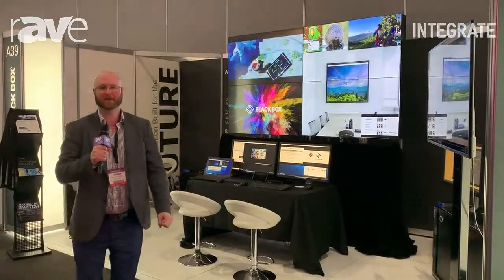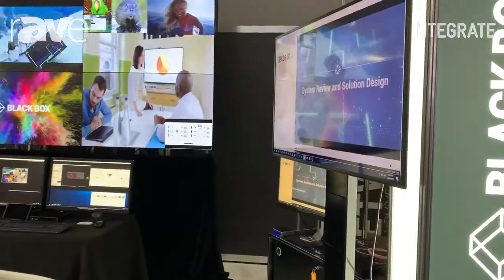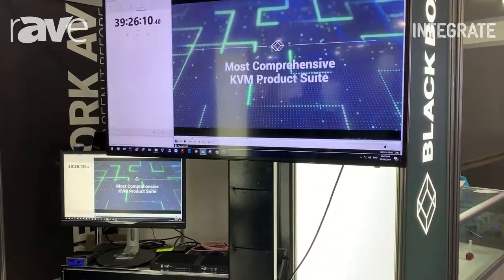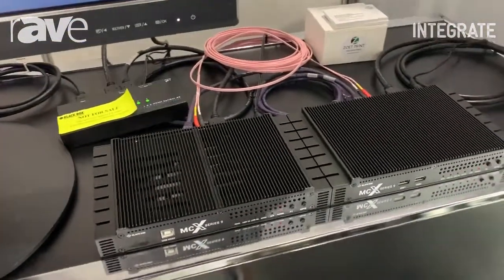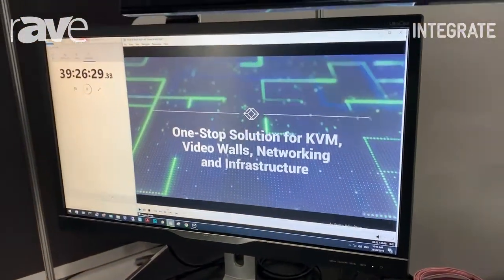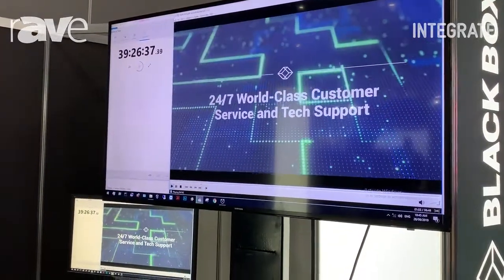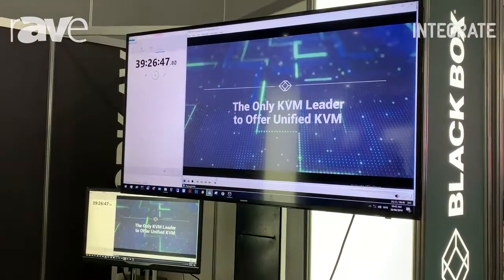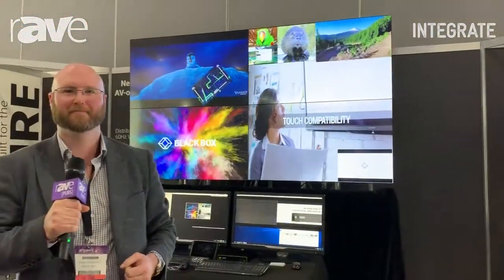Integrate 2019: Black Box Debuts MCX 10G Video Distribution System With Zero Latency